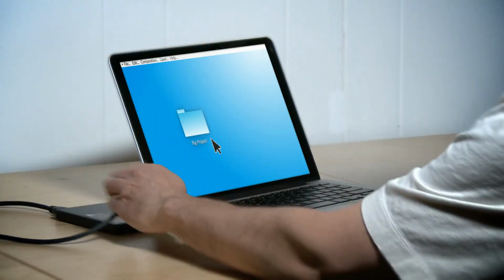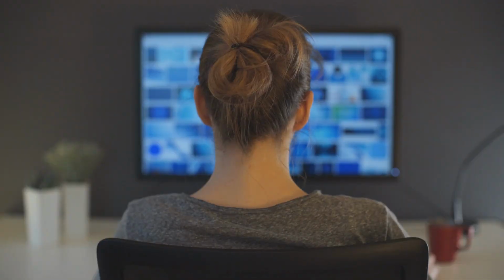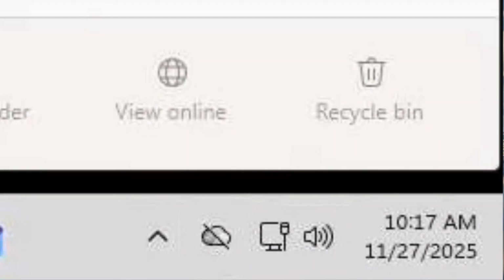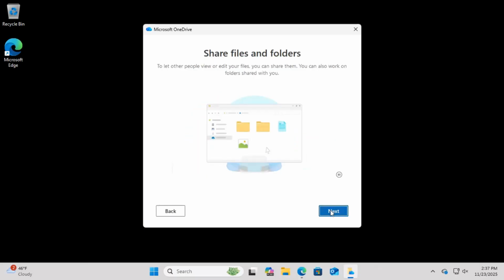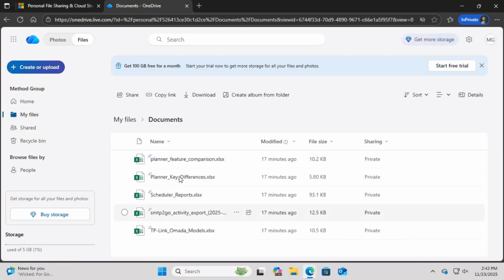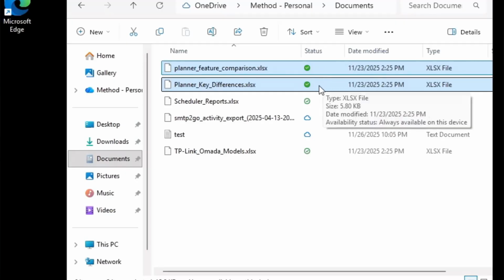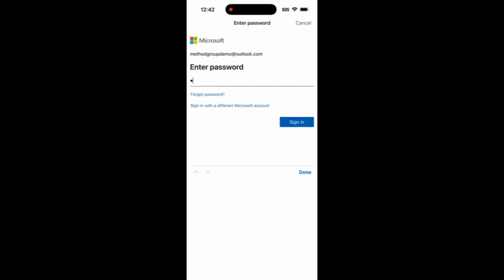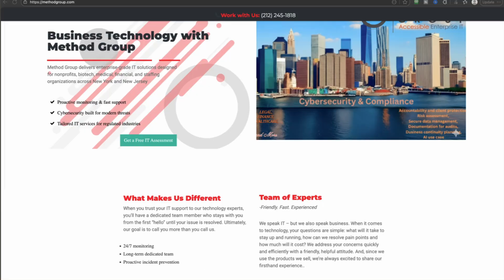One Hard Drive Crash Away From Losing Everything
Last week, a client's laptop wouldn't power on. If his hard drive had crashed, he would have lost 10 years of financial records. Here's the exact OneDrive backup setup I implemented for him—and what you should have running on your PC today.

In this tutorial, you'll learn how to:
✅ Sign into OneDrive with your Microsoft personal account
✅ Enable automatic backup for Desktop, Documents & Pictures
✅ Verify your files are safely stored in the cloud
✅ Configure Files On-Demand to save disk space
✅ Access your backed-up files from any device

This takes just a few minutes and uses the OneDrive you're already paying for with Microsoft 365.